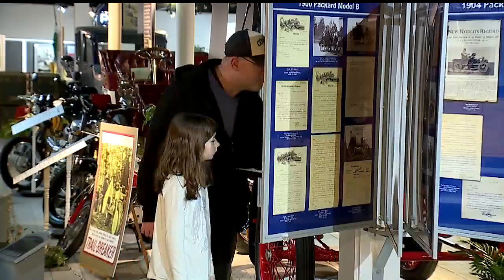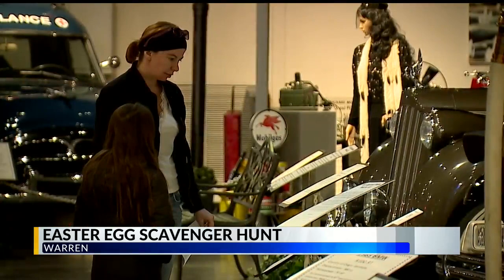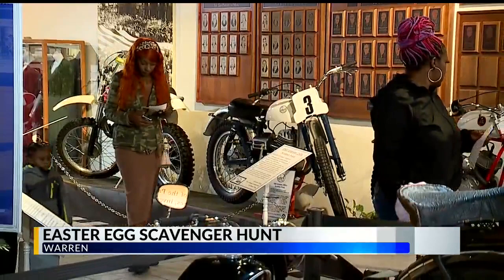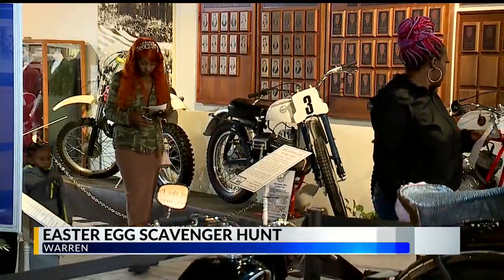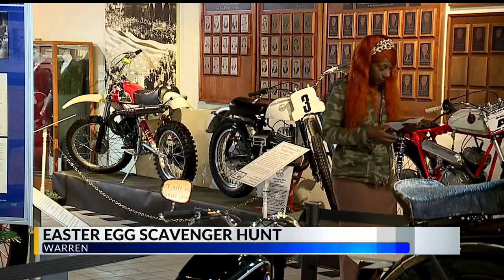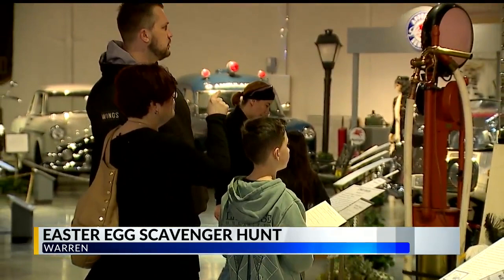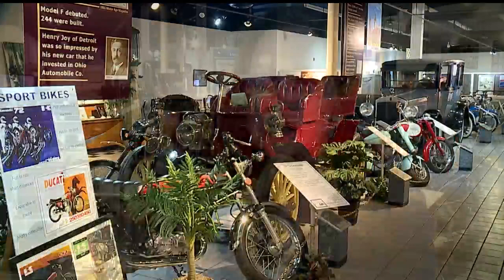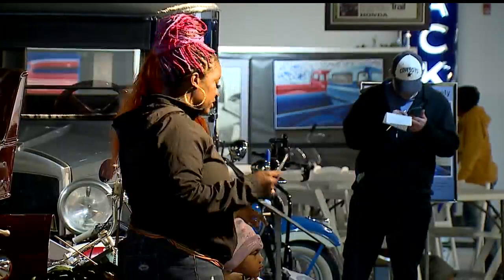Egg hunt offers an interactive twist for kids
National Packard Museum in Warren, Ohio Easter Egg Scavenger Hunt gets kids engaged with history